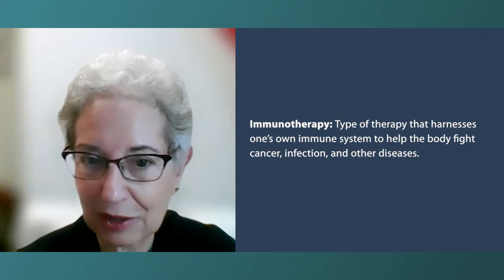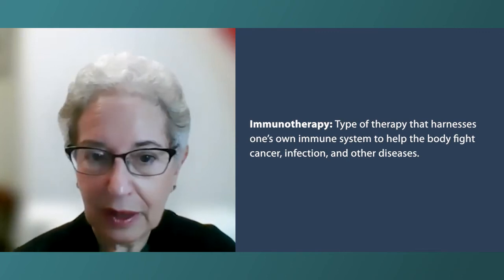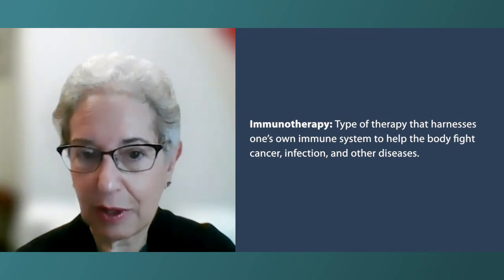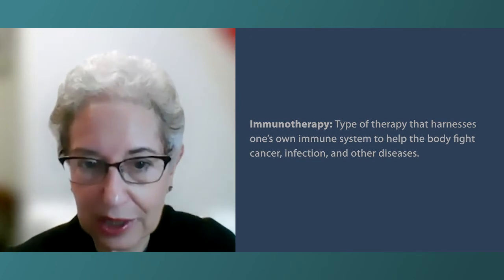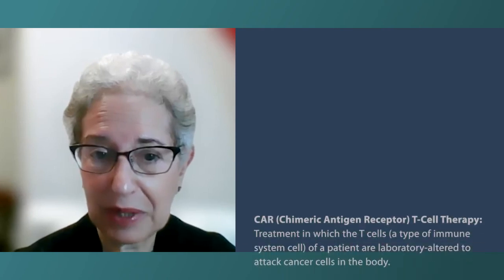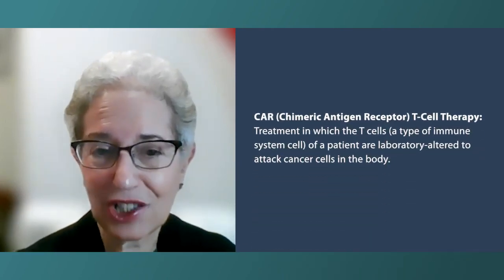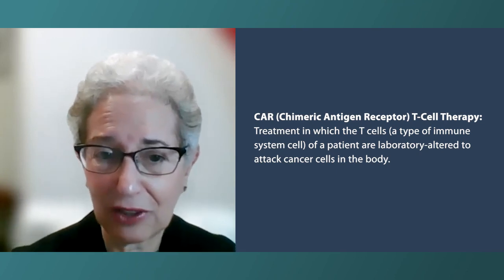An Expert’s Perspective on Emerging Follicular Lymphoma Research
What’s the latest on emerging follicular lymphoma research? Dr. Jane Winter shares how follicular lymphoma treatment has advanced and provides an overview of treatment options.

Dr. Jane Winter is a hematologist and medical oncologist at Robert H. Lurie Comprehensive Cancer Center at Northwestern University.